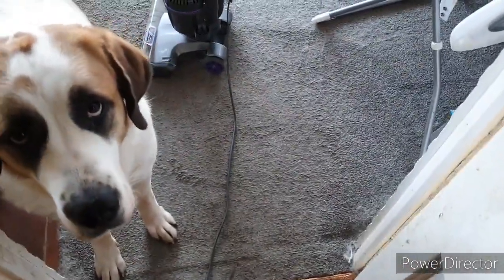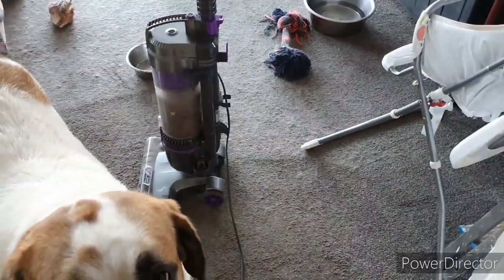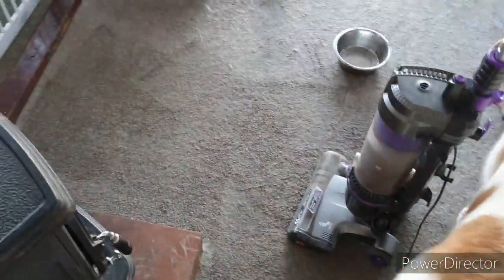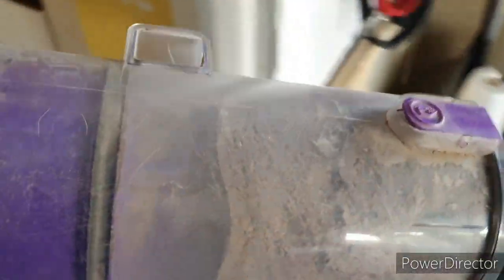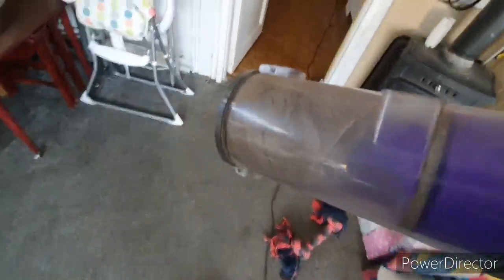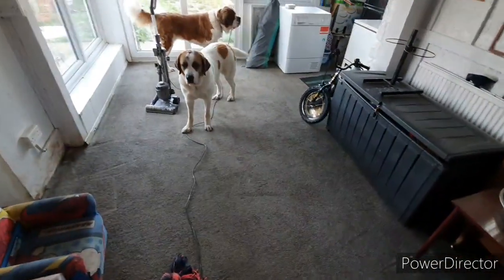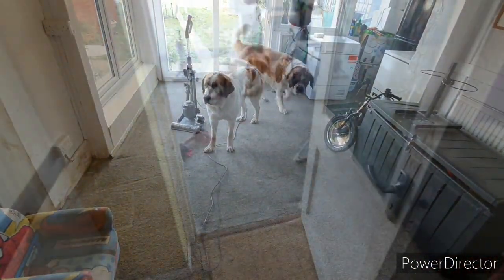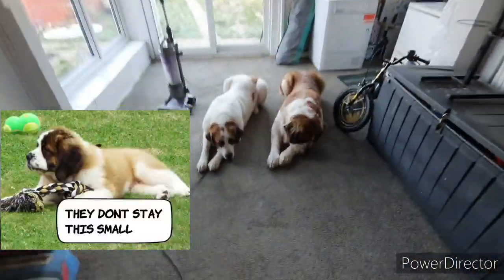Saint Bernard Fur: whats involved owning a Saint part 1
This is the first installment into having St Bernard's in the family, I will show the pros and cons of having such big dogs, they are a part of our life and family and we love them dearly, they are our furry children and as such can misbehave like it as well. Join me, Horsa and Lulu in what's involved in owning a St Bernard.